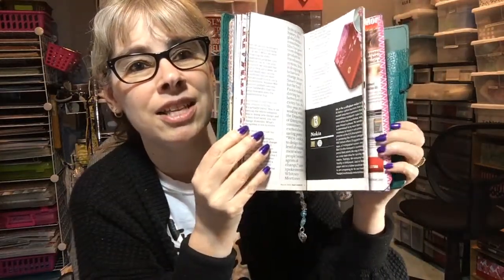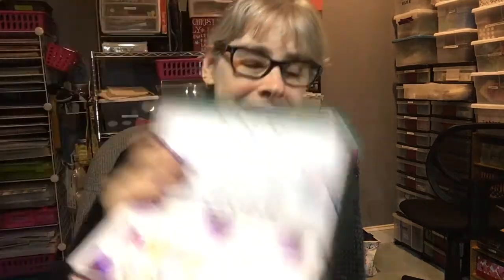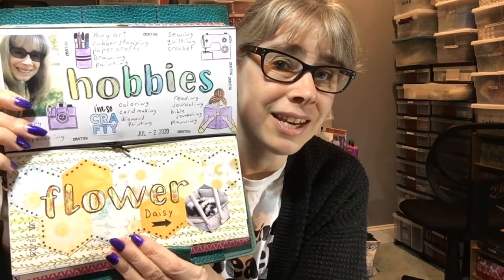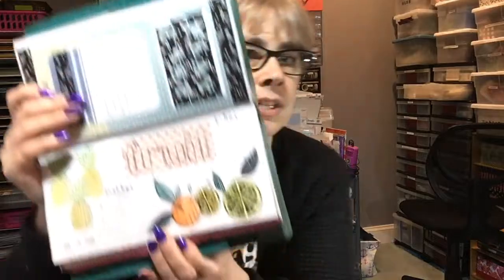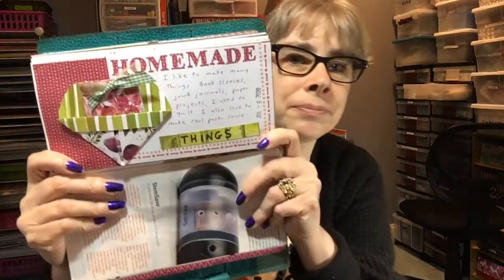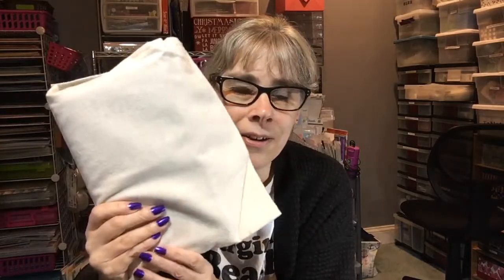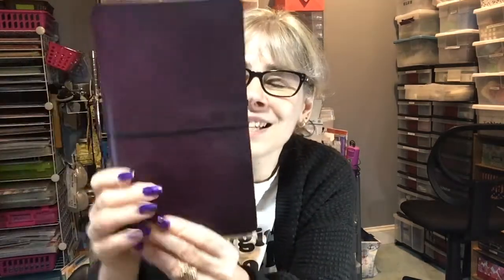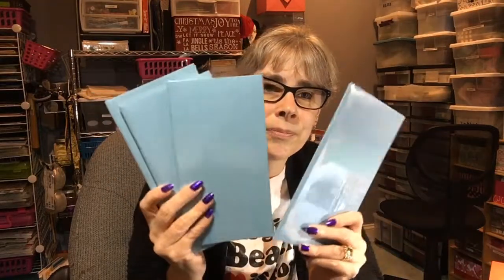Mysparrow Unboxing Narrow Plus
Chicsparrow.com